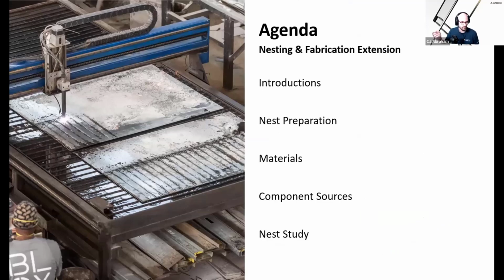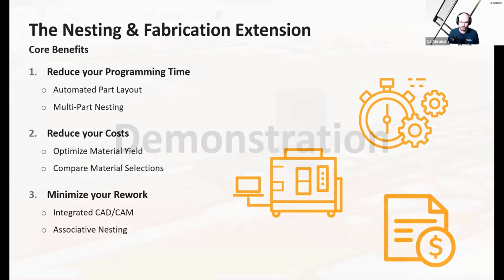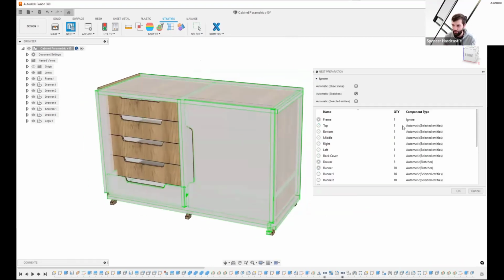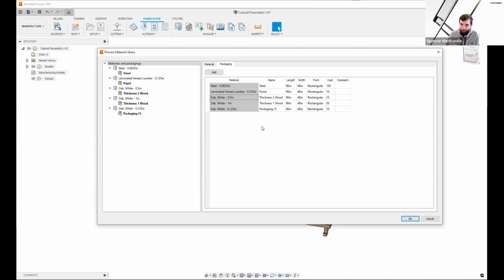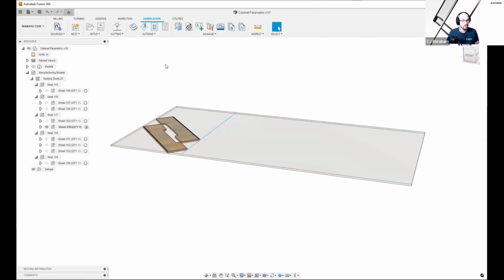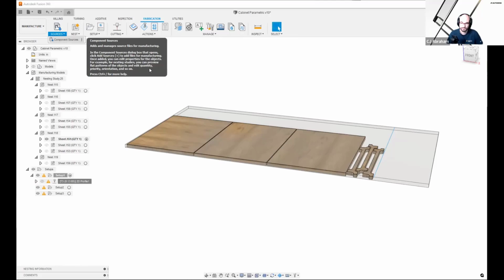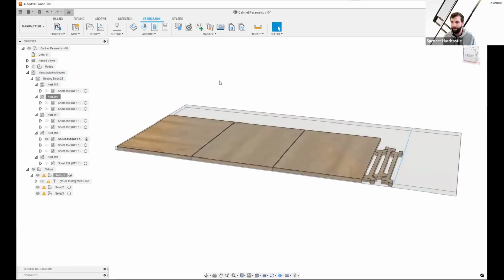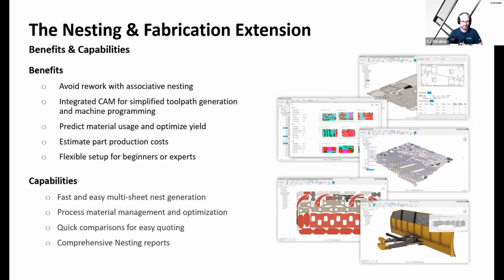Webinar: Optimize Your Woodworking | Autodesk Fusion 360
Manufacturing with wood provides a unique set of challenges, from aligning grain directions to minimizing waste material and optimizing cutting strategies.

The Autodesk Fusion 360 Nesting & Fabrication Extension provides designers and manufacturers with the tools to optimize material yield, minimize programming times, and reduce manufacturing costs. With comprehensive grain control, for part and stock, as well as integrated design and manufacturing, the Fusion 360 Nesting & Fabrication extension minimizes non-value-added work and optimizes your workflows.

During this recorded webinar, CJ Abraham demonstrates how to:
- Optimize material usage using integrated Grain control functionality
- Reduce programming times with automated toolpath creation
- Minimize rework by leveraging an end-to-end design and manufacturing solution.

During this 30-minute webinar recording, including a 10-minute Q&A section, you will learn how the Fusion 360 Nesting & Fabrication extension can transform your woodworking design and manufacturing workflows.

If you are interested in reducing the cost of manufacturing your wood designs, this webinar recording is for you.